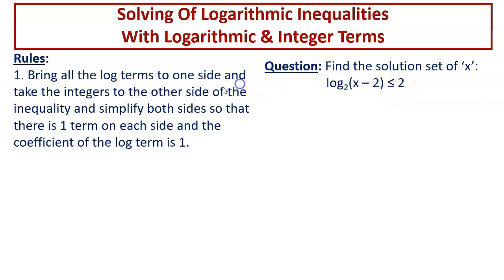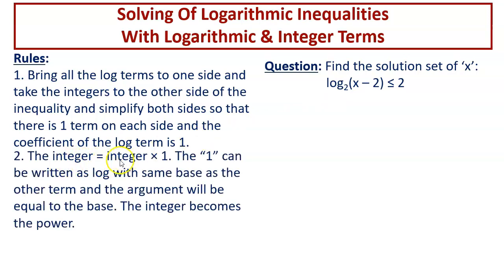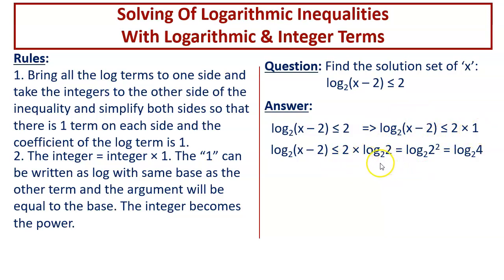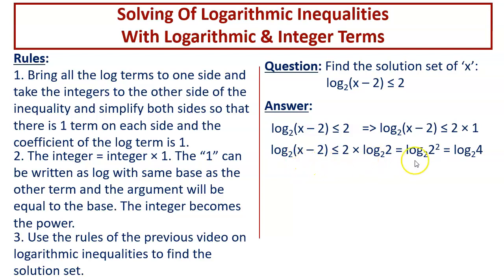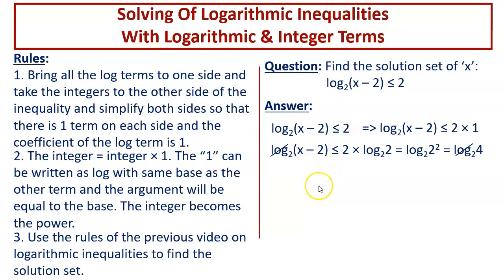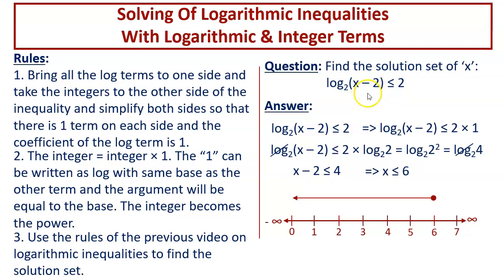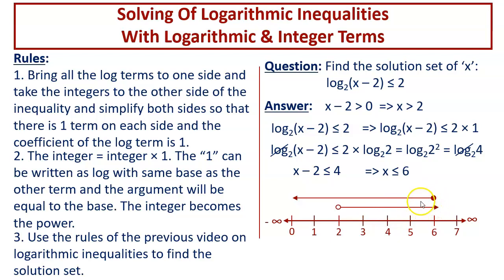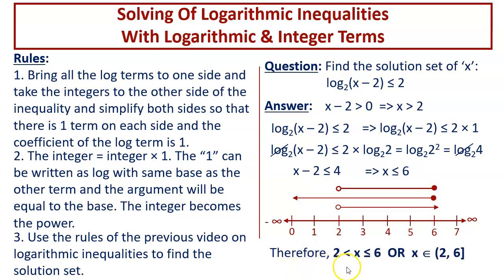Solving Of Logarithmic Inequalities With Logarithmic And Integer Terms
Solving inequalities containing both log terms and integer terms.

At 0:22 minutes the first question is taken up, solved and explained with the help of the given rules.